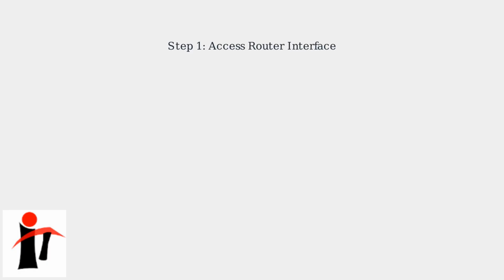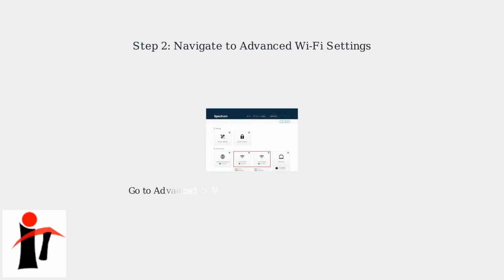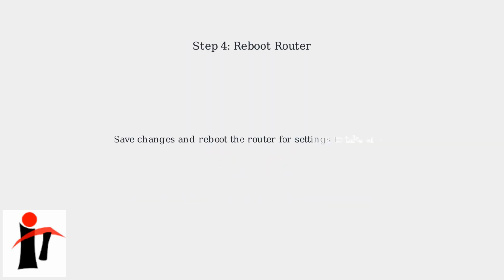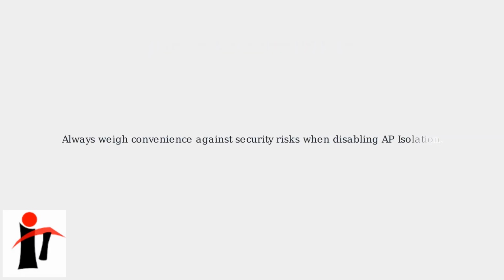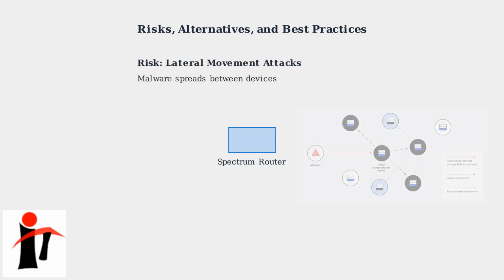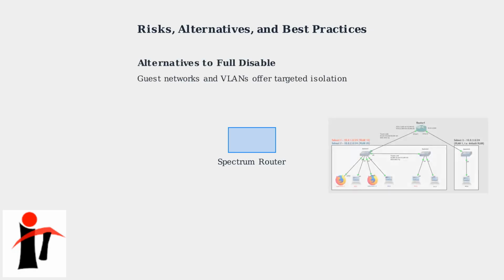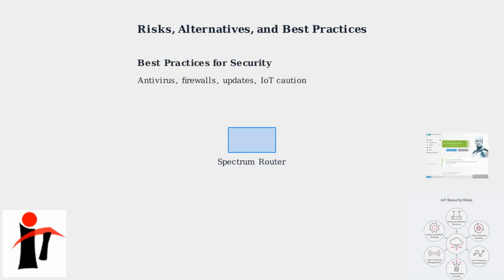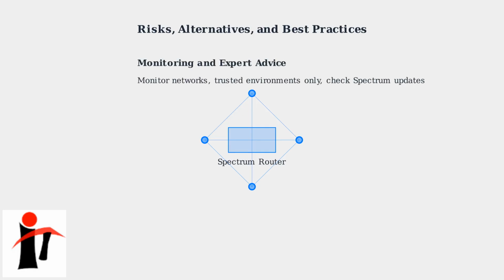How to Disable AP Isolation on Spectrum Router – Enable Device to Device Communication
📌 Learn how to disable AP Isolation on your Spectrum router
🔗 Enable device-to-device communication on the same Wi-Fi network
⚙️ Step-by-step guide to configure AP Isolation settings easily